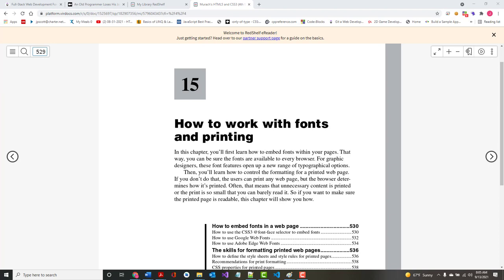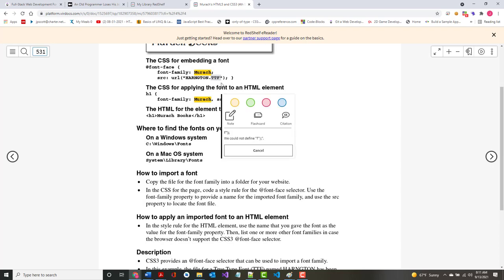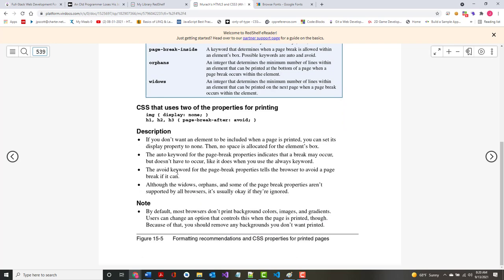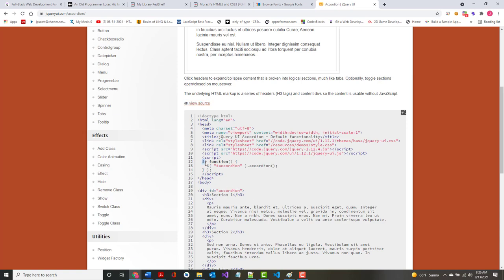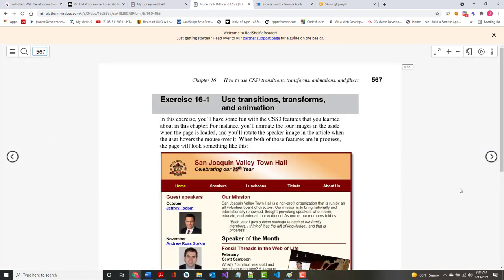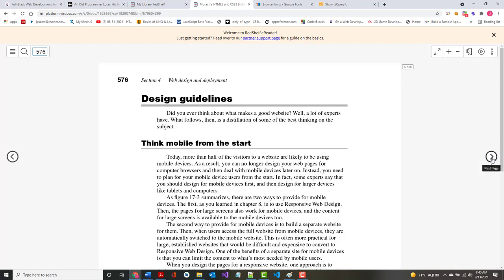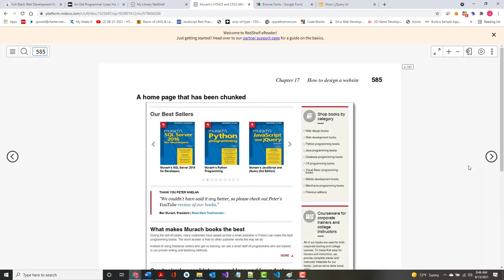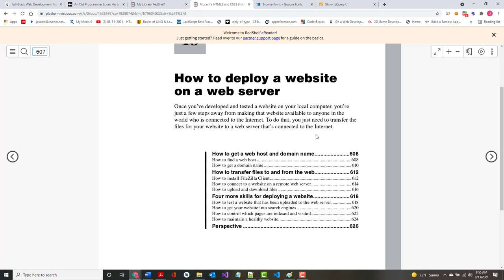09-13-2021 - Chapters 15-18